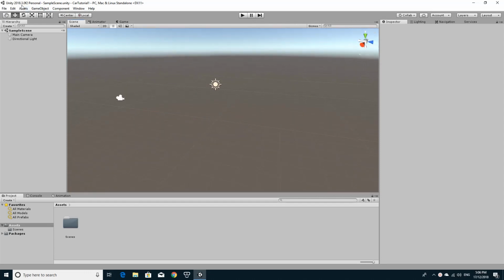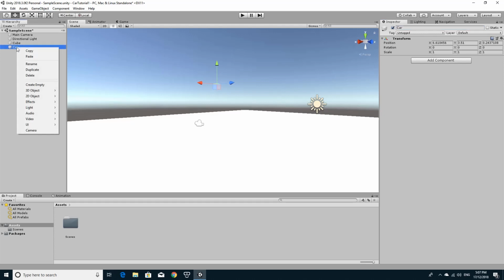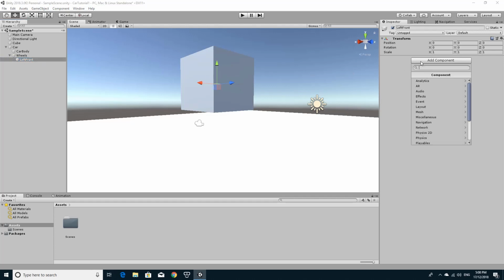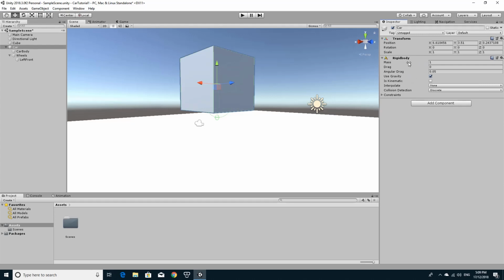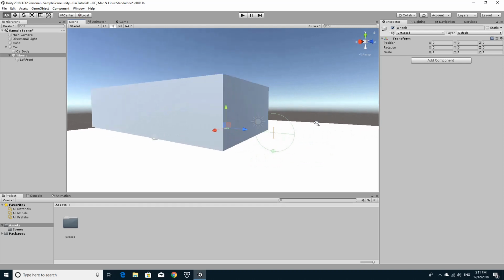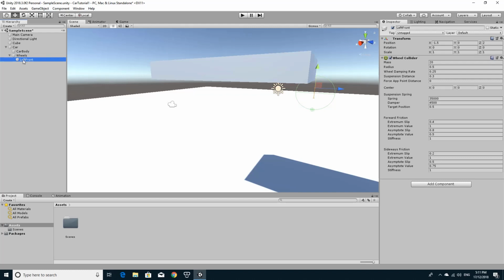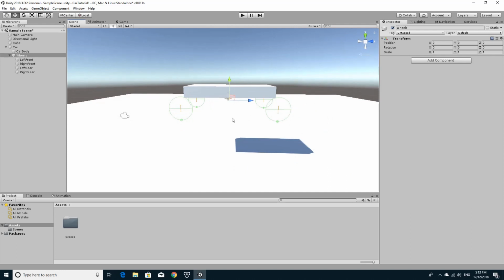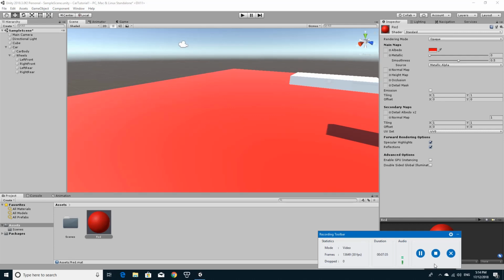Make a simple car in Unity3d 2018.3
This tutorial series will show u=you how to create and program a simple car in Unity3d 2018.3.
There is old documentation out there but it is such a cool and easy thing to do and with the new physx system and C#7 it just got even easier and faster.
There's a lot to do and this is just the absolute basics- have fun.